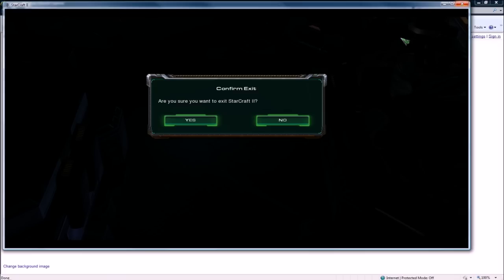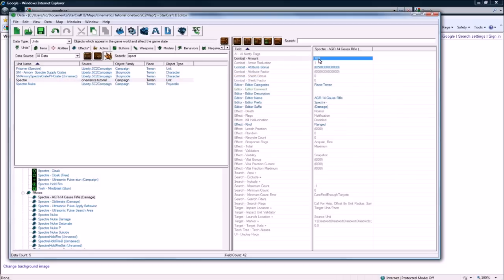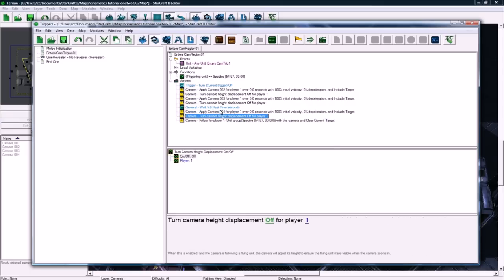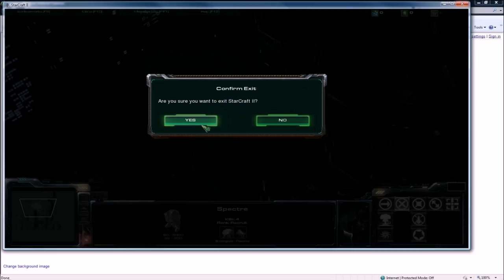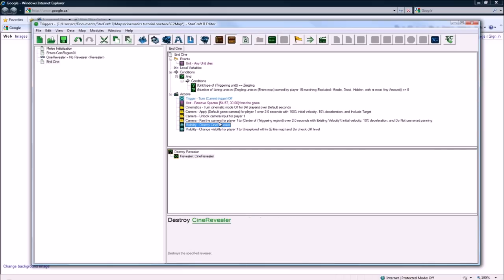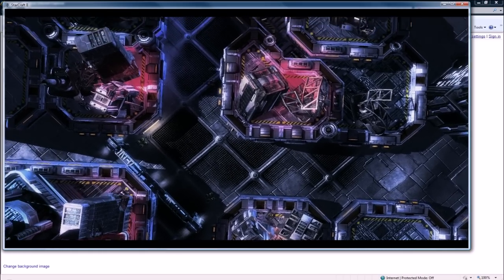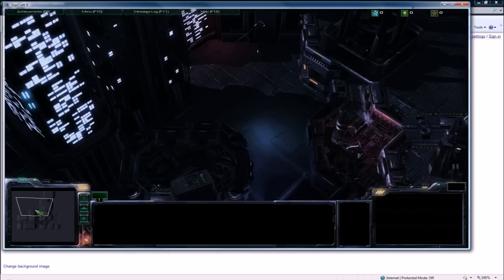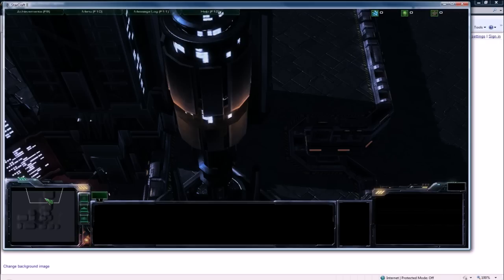Ingame Cinematic Part 4 (Starcraft 2 Editor Tutorial)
This is the last part in this series.
In this series I design terrain/doodads, lighting, cameras, scripting units, visibility, and triggers to apply the cameras.